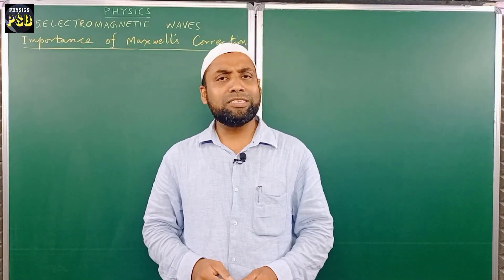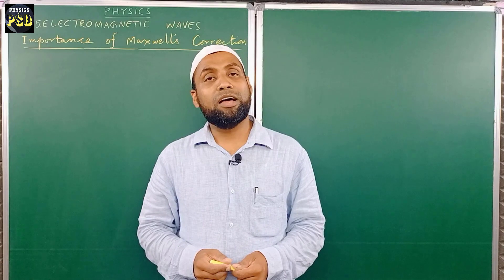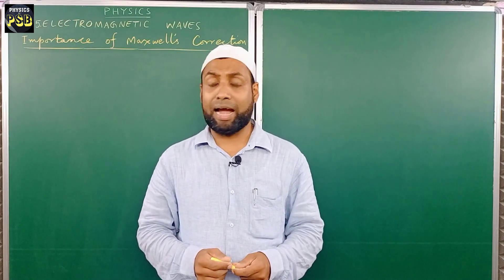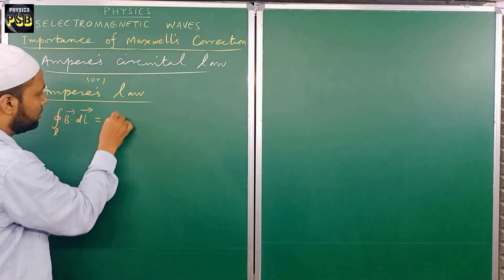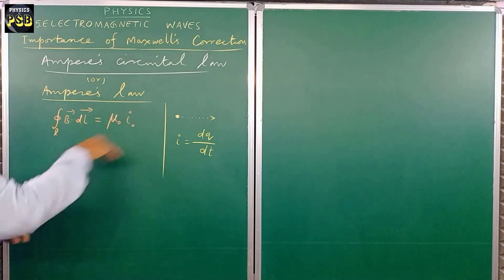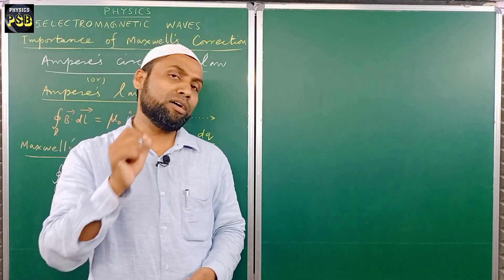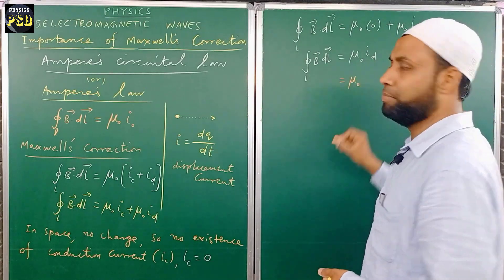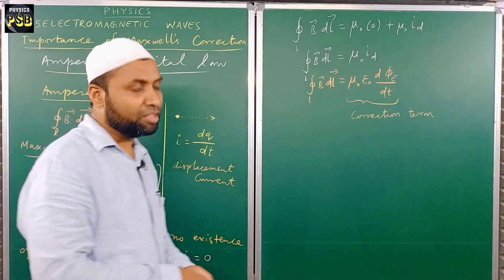IMPORTANCE OF MAXWELL'S CORRECTION | AMPERE'S LAW | Electromagnetic Waves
This video gives the importance of Maxwell's Correction to Ampere's Law. @siddeeqbasha

My phone
My Mic
My Mic 2
My Laptop
Acoustic Foam
Tripod Stand